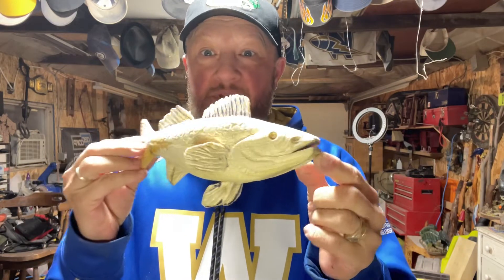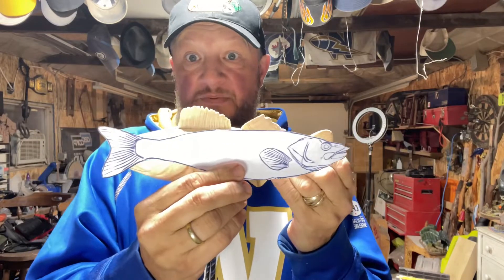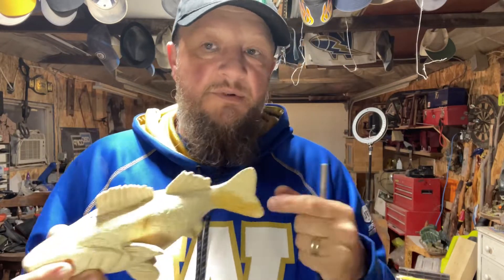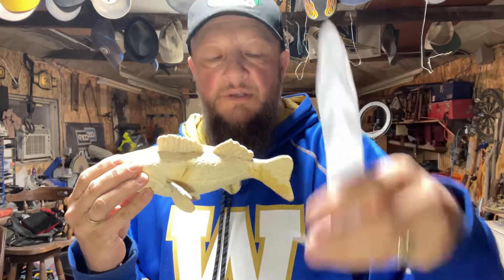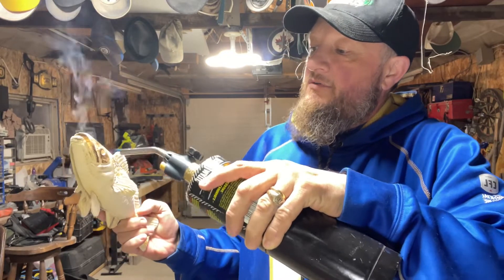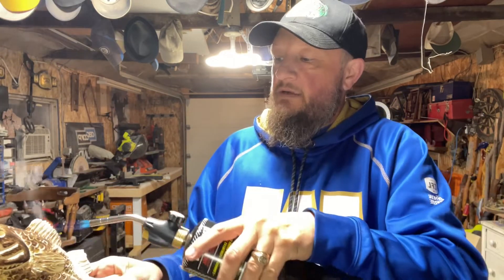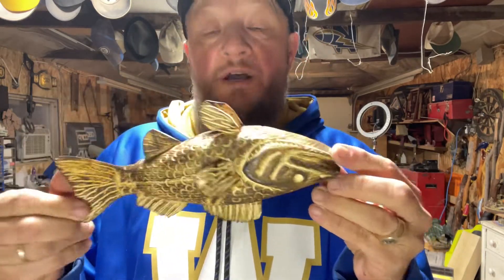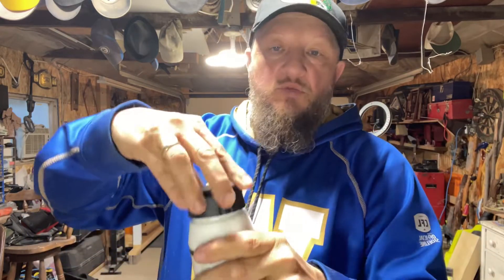Woodcarving a Walleye (fish)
One of my best yet … I think lol
If you’d like to help the channel you can by donating to